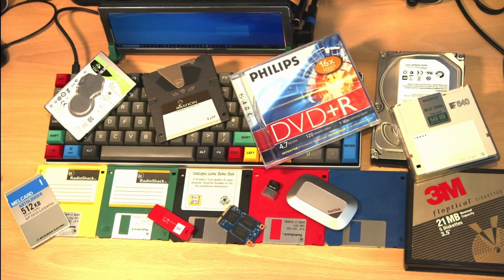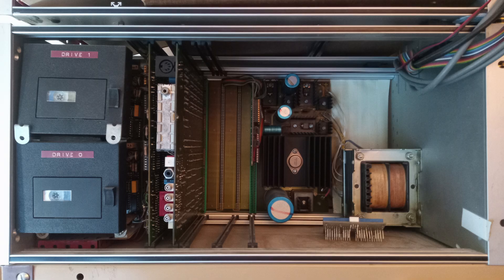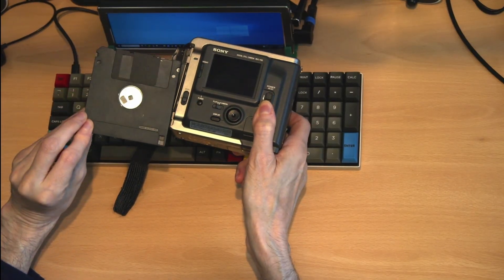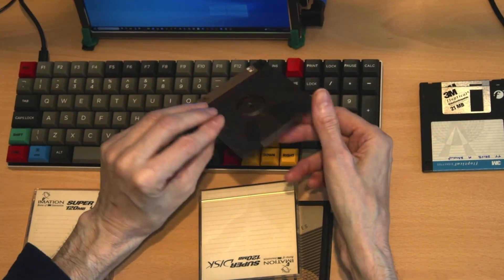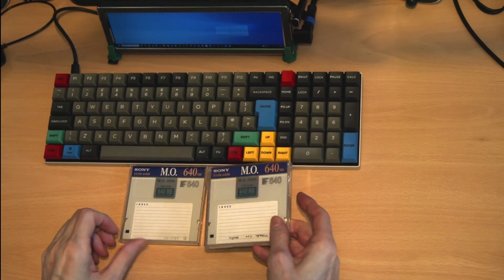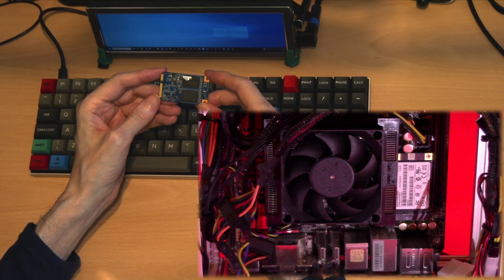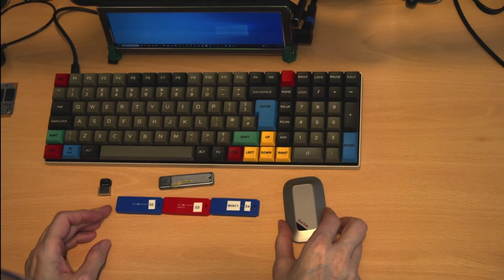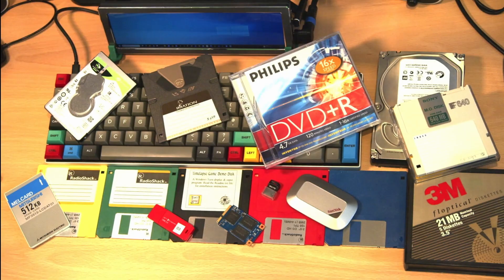The Evolution of Storage Media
Today we trace the evolution of computer storage media from the early days of personal computing to modern solid-state technology.
Beginning with low-capacity analogue storage like cassette tapes (100–200 kilobytes), we progresses through various formats, including floppy disks (from 360kb up to 1.44MB) and early digital tape systems.

Then moving to hard drives (IDE, SCSI, SATA), optical media (CD/DVD), and specialized formats like PCMCIA cards and Floptical/Super Disk technology.

We conclude by discussing the advent of Solid State Drives (SSDs), specifically mSATA and M.2 NVME, noting the overall trend toward higher capacity, faster access speeds, and smaller form factors, while acknowledging the problem of media obsolescence.

00:00 - Introduction
00:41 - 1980s computers and cassette tapes
01:30 - Digital Tapes
02:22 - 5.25 inch Floppy disks
02:57 - 3.5 inch Floppy disk
03:58 - Sony Mavica camera
04:34 - PCMCIA cards
05:08 - Floptical and SuperDisk
06:26 - Hard drives IDE, SCSI & SATA
08:04 - Magneto Optical
08:30 - CD & DVD
09:34 - MSata
10:13 - M.2
11:05 - Media obsolescence
11:43 - USB drives
12:45 - SD cards
13:28 - Summary

Additional Graphics
Acorn ANF03 Data Cassette Recorder for BBC Microcomputer.

Portable radio cassette player made by the Sharp Corporation.